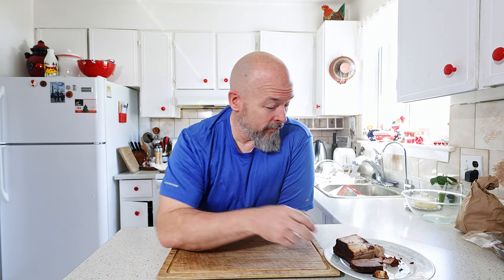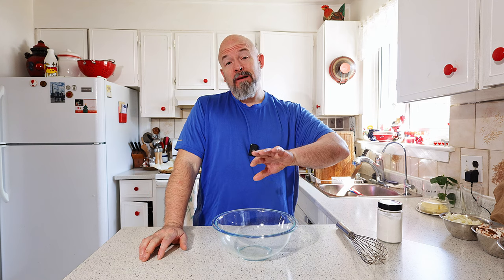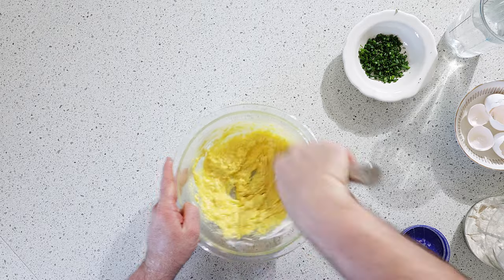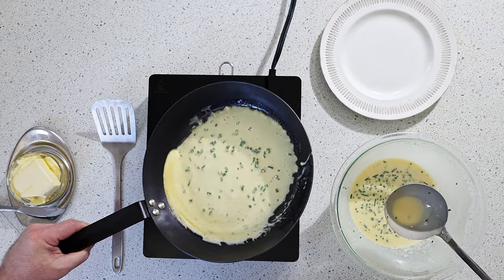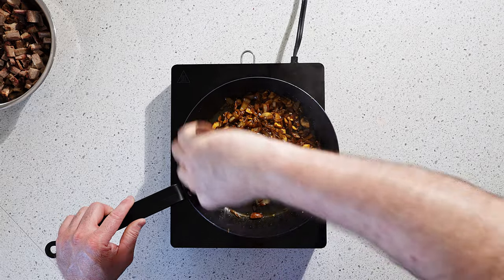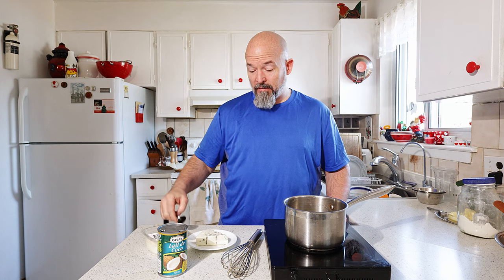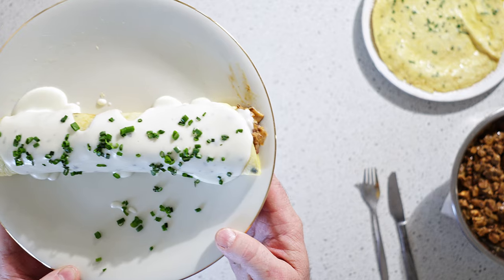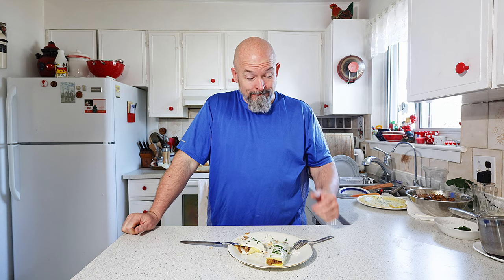BRISKET FILLED CREPES - using leftover brisket in new ways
Crepes, that thin pancake rolled with your favorite filling,,, but today I use leftover brisket and make a great filling for these crepes... and WOW did this turn out fantastic,,, and that cheese sauce I whipped up,,,mmm   sooo good,,,,

I want you all to make this for sure. :)